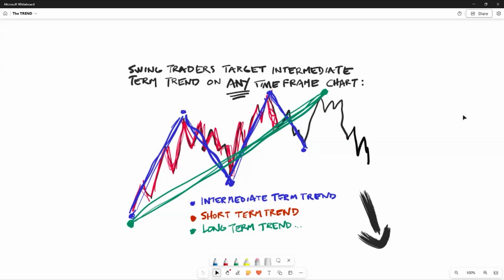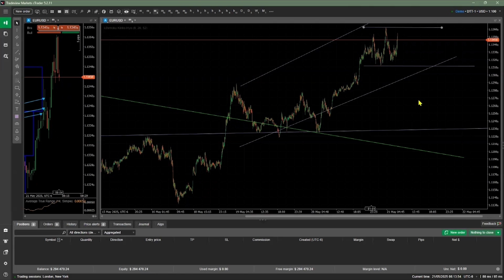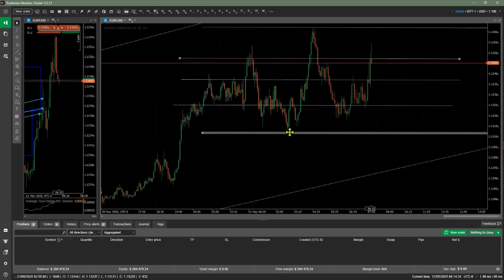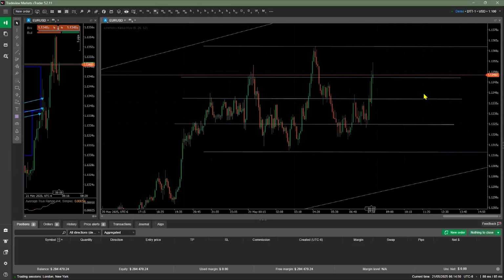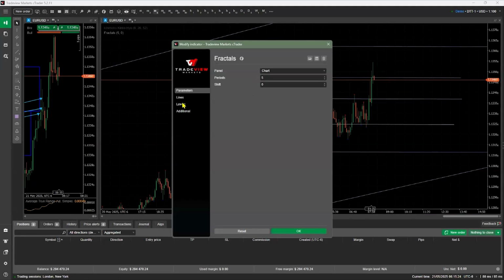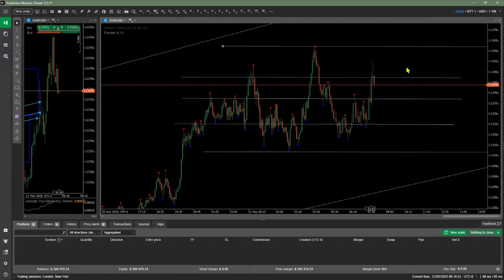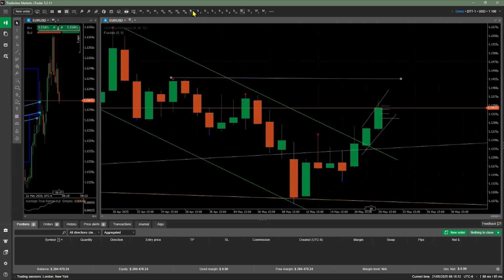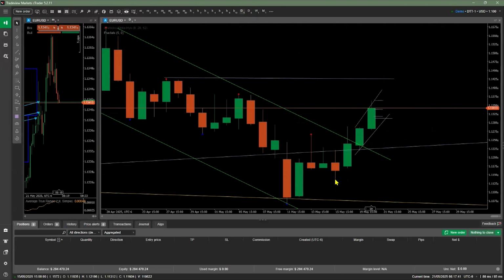The Scalper’s Edge: Mastering Top Down Analysis for Consistency Profits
In this Forex trading video, Jean-François breaks down the power of top-down analysis, showing how daily charts and supply-demand zones can sharpen your intraday trades. You’ll learn to spot key levels, ride the coattails of bigger money, and use simple tools like fractals to simplify your decisions. Whether you're new to scalping or refining your approach, this session packs practical insights to help you trade with more confidence.

Chapters:
00:00 - Introduction: Mastering Top Down Analysis for Trading Success
00:49 - The role of supply/demand in market cycles.
02:01 - How bigger money controls trends
03:15 - Daily charts as the anchor
05:03 - Comparative analysis: Using daily/hourly candles to confirm bullish/bearish bias.
08:38 - Intraday behavior: Mapping ceilings/floors and testing key levels
11:58 - Zooming into 5-minute charts
15:16 - Practical example
18:33 - Implementing top-down analysis in your scalping.